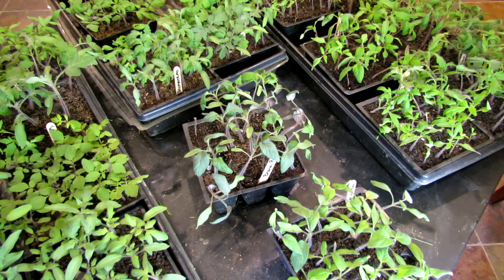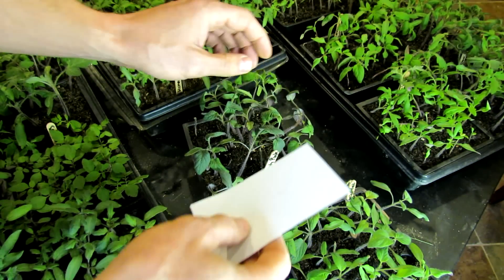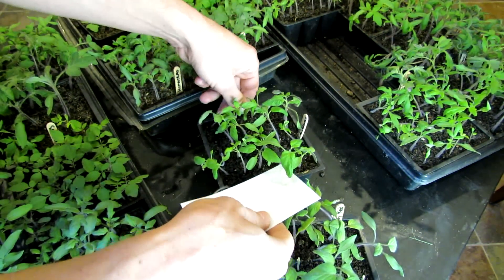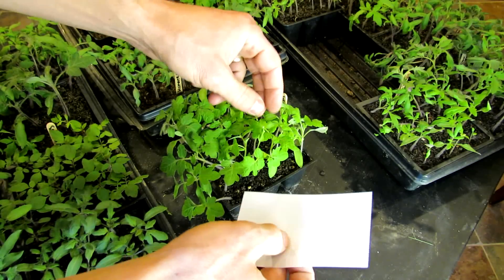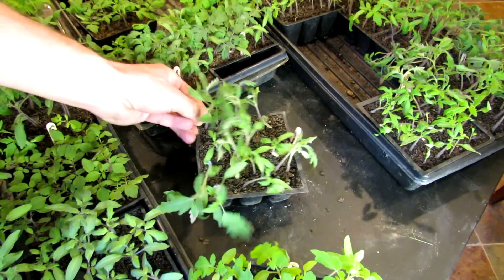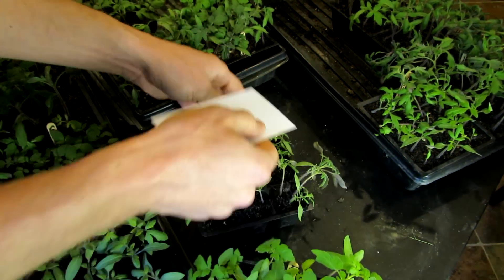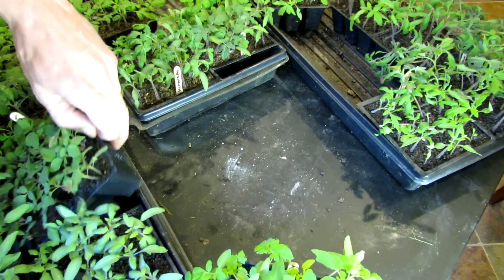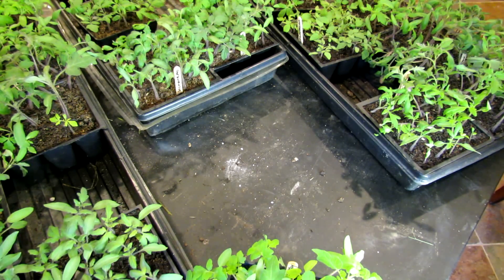TRG 2012: The Difference Between Tomato Potato Leaves and Standard Leaves: JUST FYI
This is a quick video to show you the difference between the two basic types of tomato leaves. The potato leaf found on 'Brandywines' for example and standard leaf found all over the place. It is a great FYI video. Is it Leafs or Leaves? Both are right.